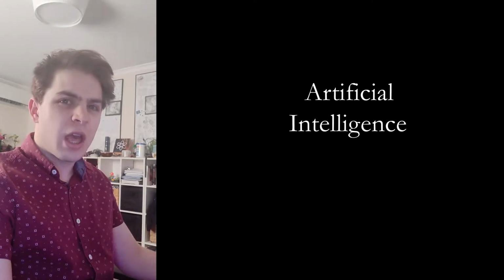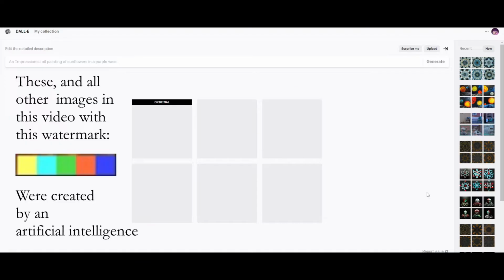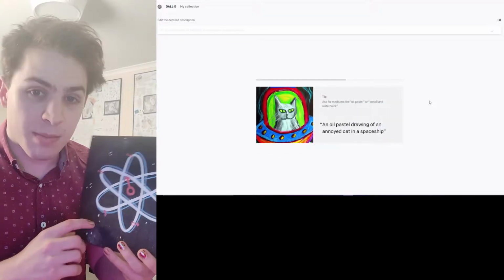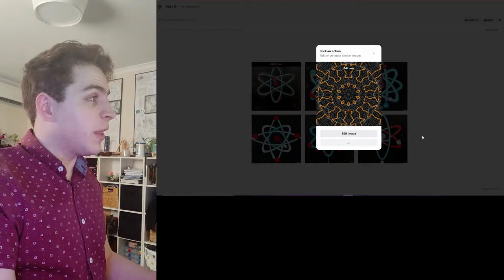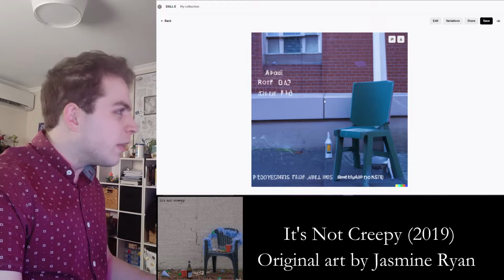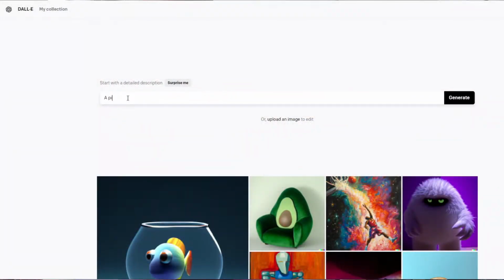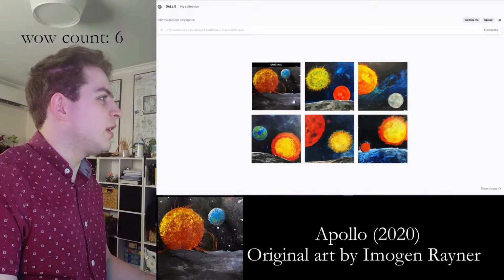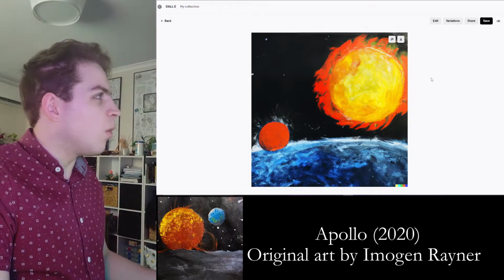I had an AI recreate my album covers (Dall-E 2)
Stream or Download the music from this video (in order of appearance)

Stream or Download my latest album: Dracula Vol. I
*purchase on Bandcamp is the best way to support me

🎨 Original Albums covers created by:
DOOM & DREAD: Eliza Atkins (@pebbleplanet.studio)
Male Atoms & Apollo: Imogen Rayner
It's Not Creepy: Jasmine Ryan